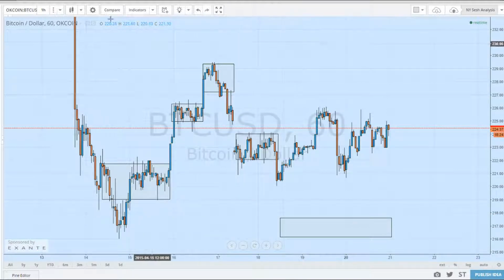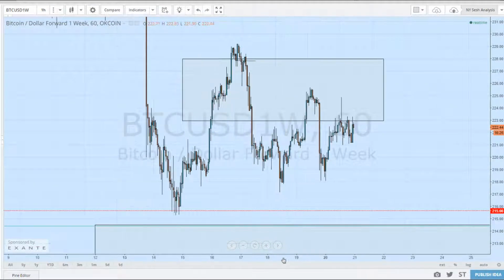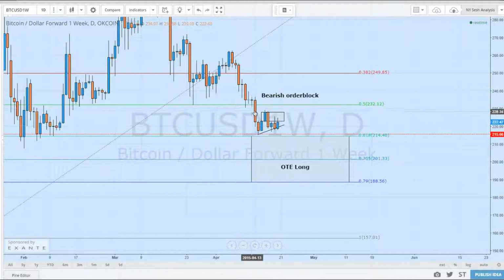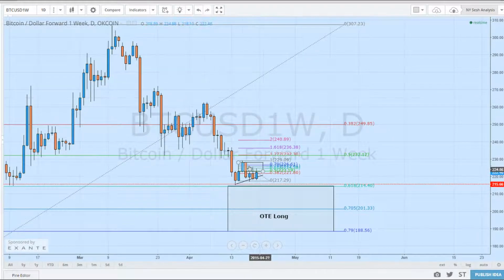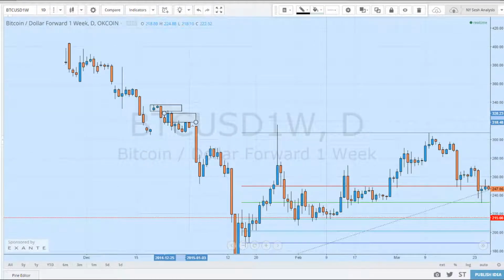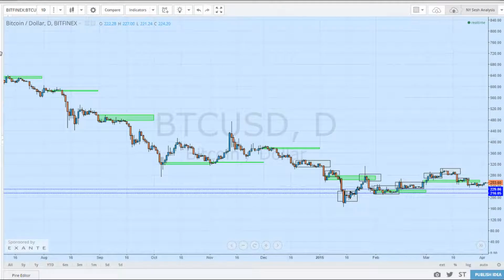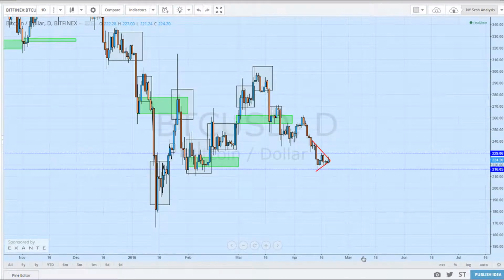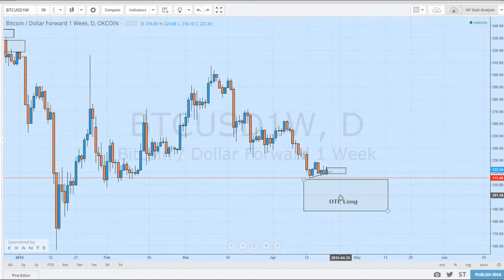Bitcoin Trading: April 20 Forecast bitcoin bitcointrading $btcusd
I dunno man. This bitcoin could go either way